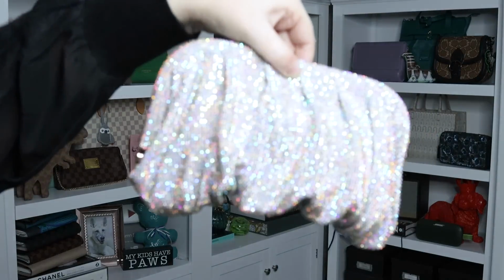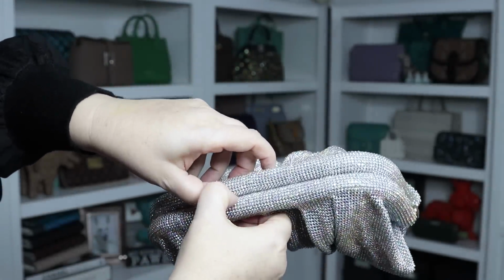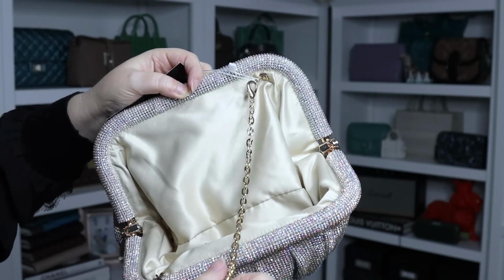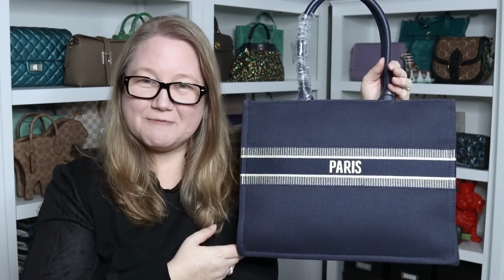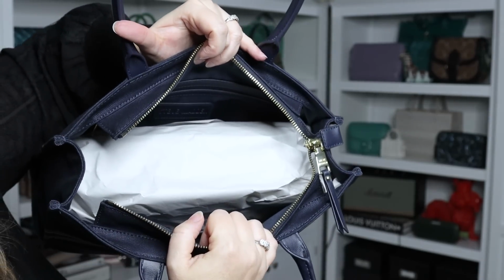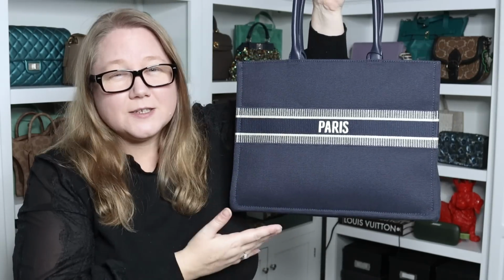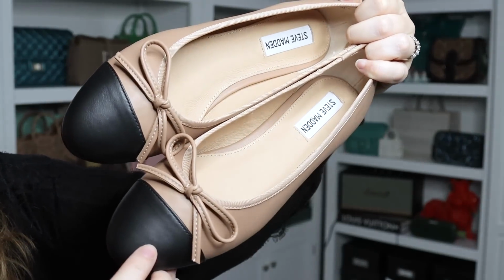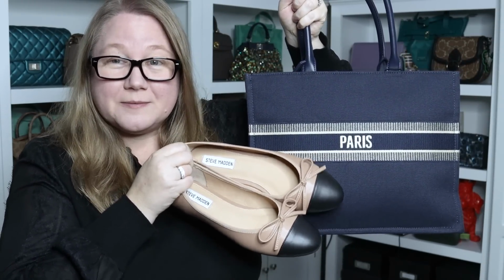3 Stunning Affordable Alternatives to Luxury Bags & Shoes (Under $100) || Autumn Beckman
3 Stunning Affordable Alternatives to Luxury Bags & Shoes (Under $100) || Autumn Beckman

Steve Madden.

Videos.

Autumn Beckman
15875 Boones Ferry Rd #1703